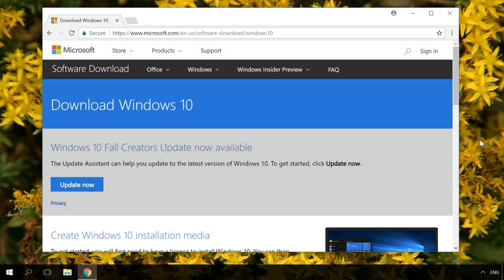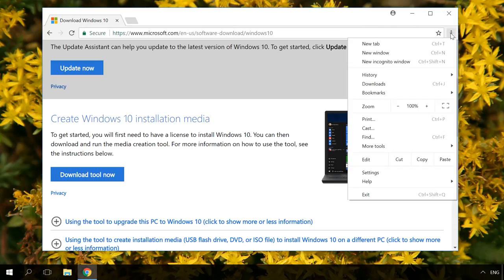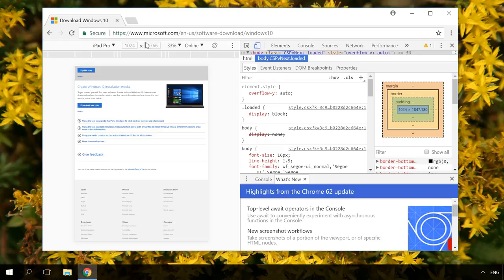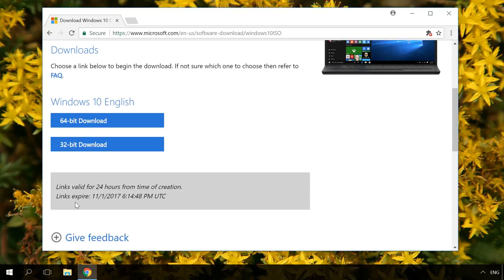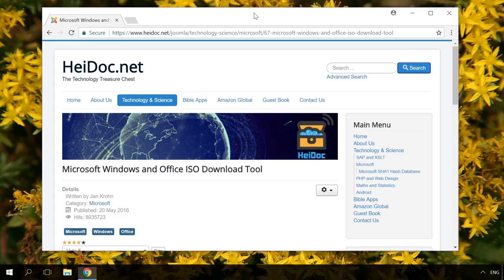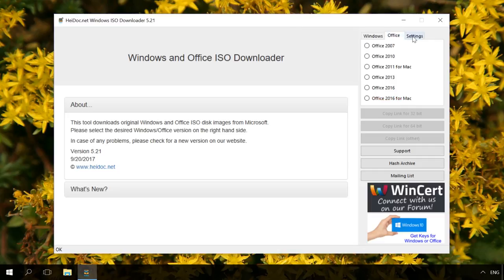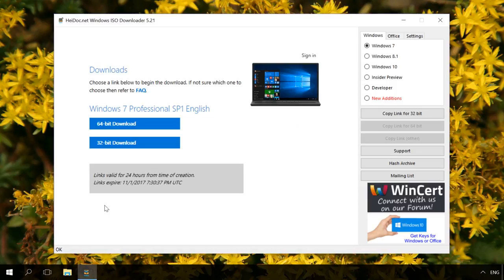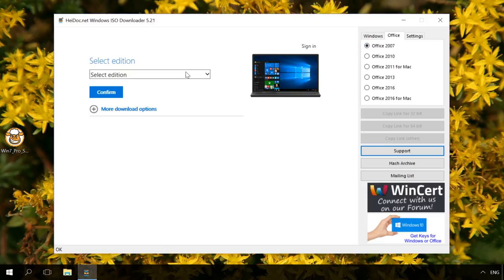How to Download Original ISO Images of Windows 10, 8 or 7 x86, x64 📀💻 🛠️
👍 Watch how to download an official image of any version of Windows. In spite of Windows having special built-in tools to automatically reinstall the operating system or even make a clean installation, in some cases you may still need an original ISO image of your Windows. For example, if you need to write it to a disk or USB drive, install it onto a virtual machine or another computer.

What Is an ISO Image, How to Create and Use It

Content:
0:00 - Intro;
1:34 - Downloading the official Windows 10 ISO image
3:23 - Windows ISO Downloader

Creating a Bootable USB Drive to Install Windows 10, 8, 7 -

I will give direct links to official images of some versions of Windows in the description. You are free to download and use them.